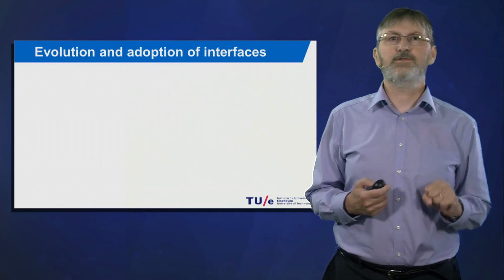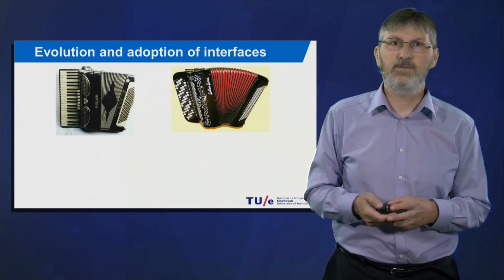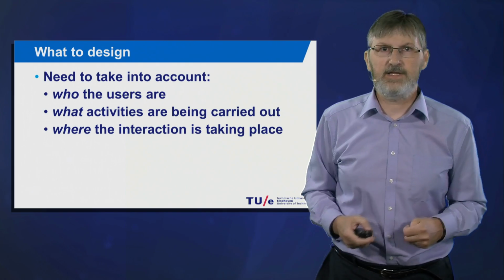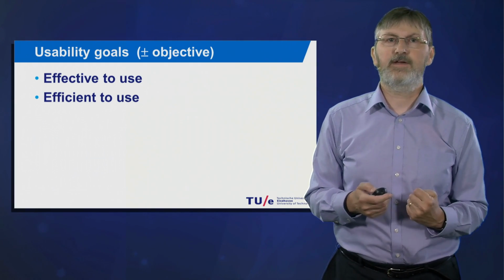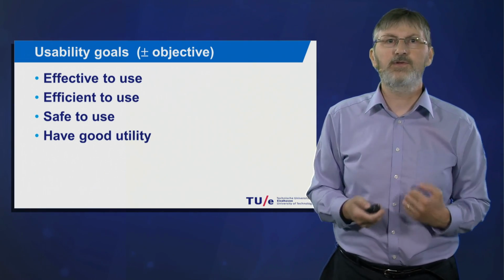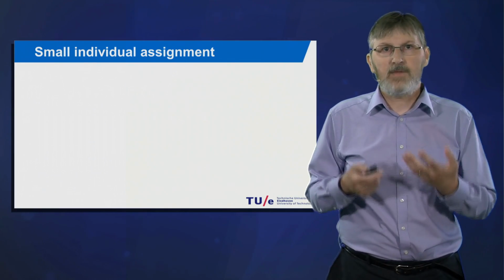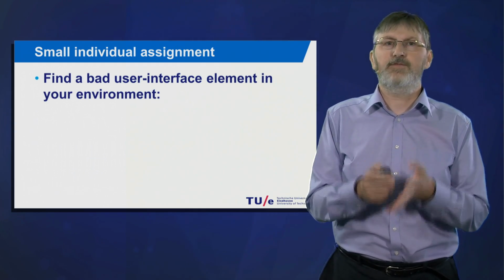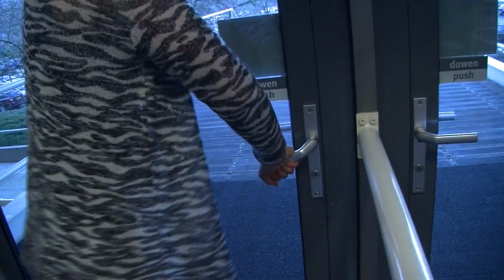Human-Technology Interaction. Lection 1. Part 3 of 3.